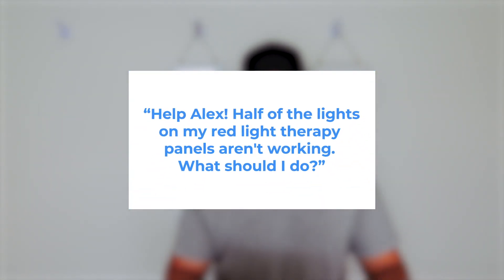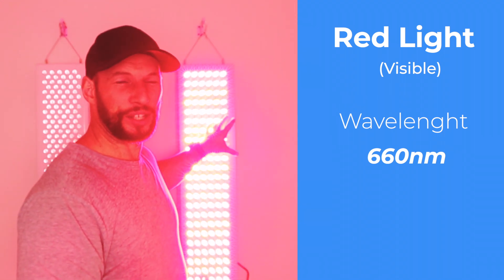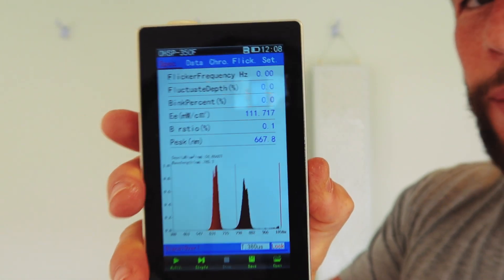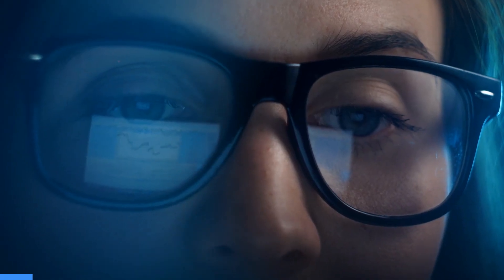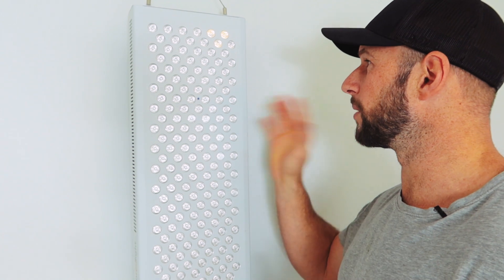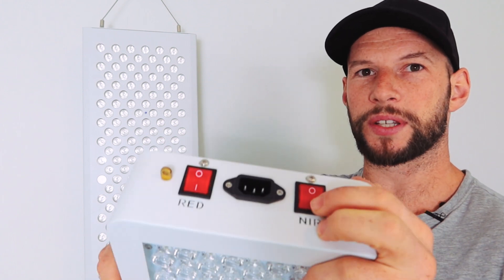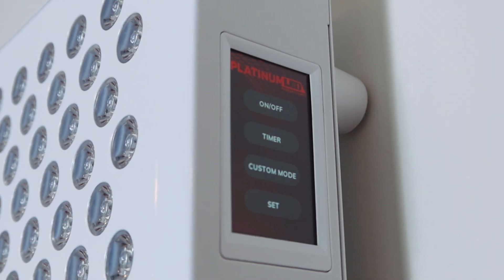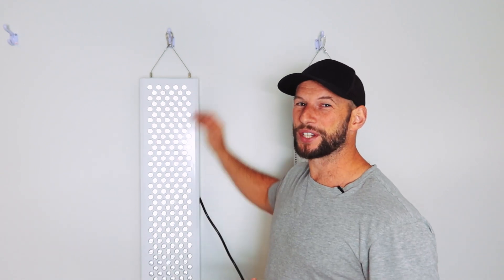Why Are My LEDs Not Working? Red Light Therapy Device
Think half your red light panel isn’t working? It probably is! I explain the difference between visible red and invisible infrared LEDs—and why it only looks like half are off.

Watch this before returning your panel or sending a support ticket.

✅ PlatinumLED BioMax 600 or 900 - use the link for a discount

Next up, the sponsors of today's videos are Opti Nutra, which offers the highest quality ingredients that are created in a natural way and I personally use. Here are some of my favorite products:

✅ The Performance Lab Vision for improving eye health that I use - it's excellent to decrease the problems associated with screen time. This vision-targeted supplements includes ingredients such as astaxanthin, blackcurrant, bilberry, lutein, zeaxanthin, and saffron that all keep your eyes young and healthy.

Also, if you're not familiar with my work, then check out some of my best red light therapy resources such as:

Then, the question of the day - red light therapy not working, specifically half the lights are not activated:

✅ I get this question so many times, whether it's an e-mail, a message in response to my blog posts, or a comment under my videos.
✅ The panels behind me, the BioMax 900 and MitoPRO 1500, are working initially in my video, but only at 50% capacity because I've deactivated the red light. I've only activated the near infrared light, which his invisible to the human eye. Hence, you cannot see whether the infrared light is activated with your naked eye!
✅ Red light therapy is typically broken down into two parts of the light spectrum: 1) red light, visible to the human eye - including wavelengths such as 630 nanometers (nm) and 660 nm; 2) near-infrared light, invisible to the human eye - including 810 nm, 830 nm, and 850 nm
✅ You can test for the near-infrared light with a spectrometer, when the near-infrared is emitted by the panel, even though it's invisible to the human eye.
✅ LEDs that only emit near-infrared therefore seem to be turned off
✅ Another way to test whether the LEDs are emitting light is by only activating the near-infrared and feeling the heat if your red light therapy device allows for that option. The control panel or the switch on the panel allows for that configuration
✅ With the BioMax 900 you have to set up the infrared in the control panel. With the MitoPRO 1500, you have to use the buttons to set the panel to R and IR together
✅ So, before sending a red light therapy device back to the company, chances are you simply didn't know the near-infrared light isn't visible to the human eye
✅ There are some special cases where there's a defect though, such as when the top lines of the lights aren't working, or some of the LEDs are flickering and most are not, then you need to contact the company where you bought the panel from.
✅ Such defects are extremely rare and generally all panels sent out are of good quality. If there is a very rare problem, the problem exists when you removed it from the box. I've only had one issue over the years and I've tested dozens of panels over that time
✅ So, the statistical chance that you've got a unique defect in your panel is really low, in reality.

00:00 Lights Question Introduction
00:47 Red & Infrared Difference
01:48 Spectrometer Testing
02:51 Question Followup
04:16 PerformanceLab Sponsored Section
05:25 MitoPRO 1500 Testing
08:00 BioMax 600 Testing
09:10 Special Defect Cases
10:32 Finishing Thoughts